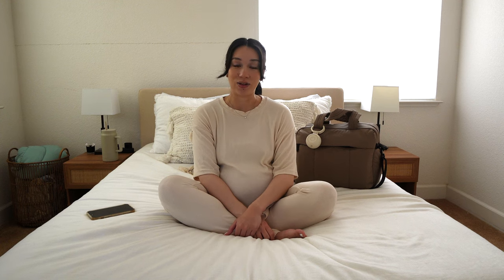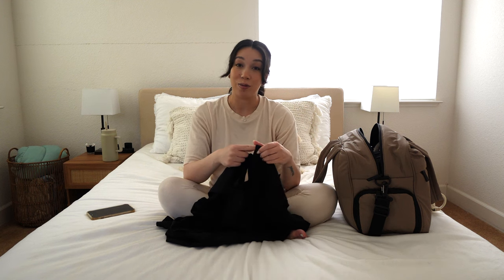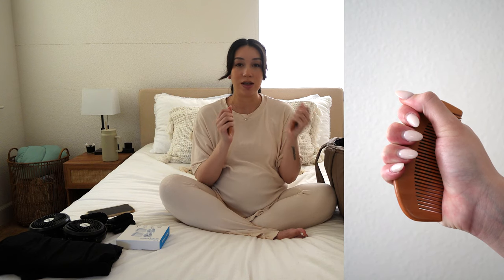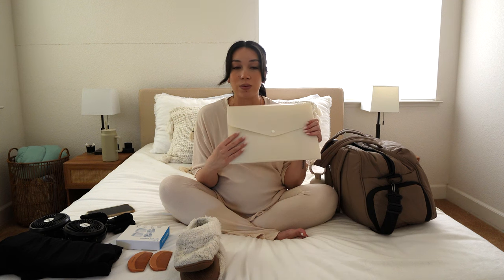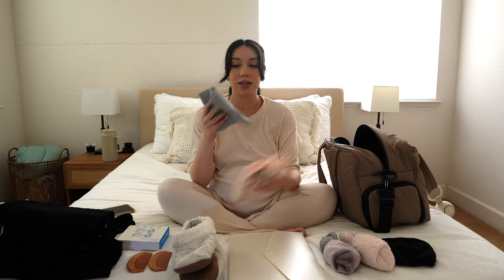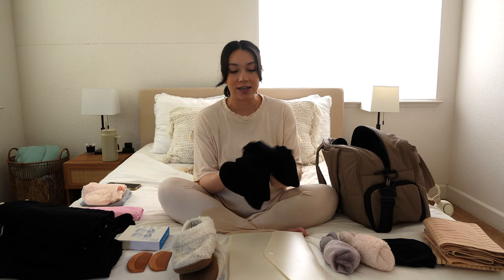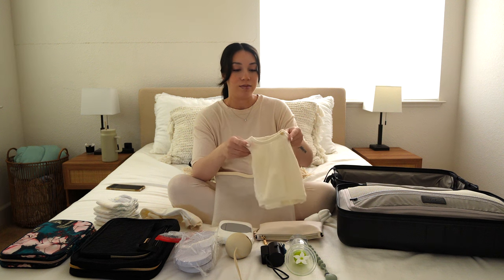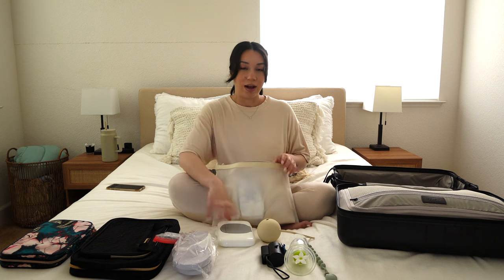WHATS IN MY HOSPITAL BAG AS A FIRST TIME MOM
Hi guys, here's everything that I'm bringing with me to the hospital in my hospital bag as a first time mom.

tt: tiananuno

LINKS:
MAIN BAG:
Hatch Portable Sound Machine
Labor and Delivery Gown
Stroller Fans
10 ft. Charging Cords
Labor Combs
Document Holder
Fuzzy Socks (similar)
Nursing Nightgown
Nursing Bra
Stars Above Pajama Pants (M)
Stars Above Shirt and Shorts Pajama Set (M)
Frida Mom Disposable Postpartum Underwear
Always Discreet Underwear
Belly Binder
Frida Mom Instant Ice Maxi Pad
Frida Mom Upside Down Peri Bottle
Disposable Nursing Pads
Silver Nipple Shields
Lansinoh Nipple Cream
Honest Nipple Cream

Makeup
Skincare
Shower Flip Flops (Similar)
Pacifier Holder
Doggy Bags and Dispenser
Pacifier Clip
Baby Grooming Kit
Wipe Dispenser
Snuggle Me Nursing Pillow
Trash Bag

THINGS I FORGOT TO MENTION:
Wallet with ID and Medical card
Water bottle
Airpods
Ipad
Camera / Tripod